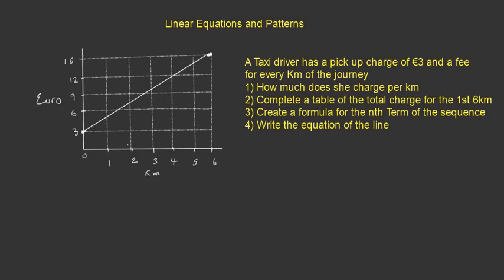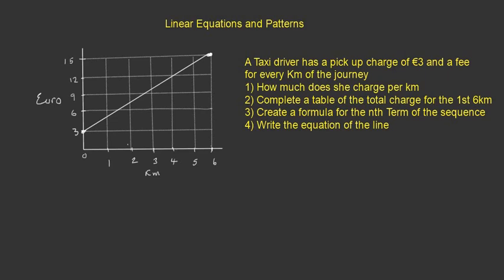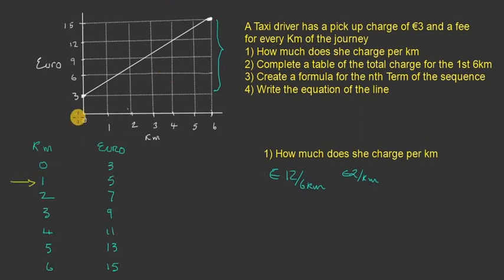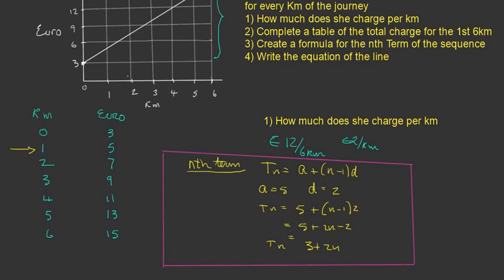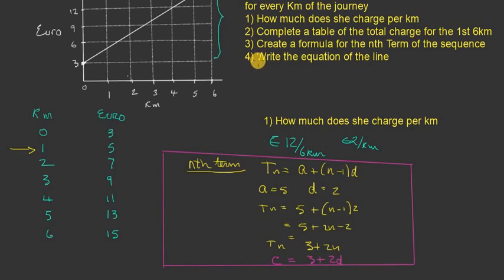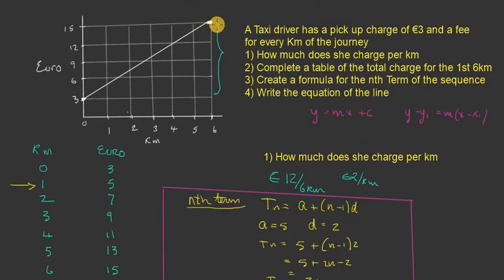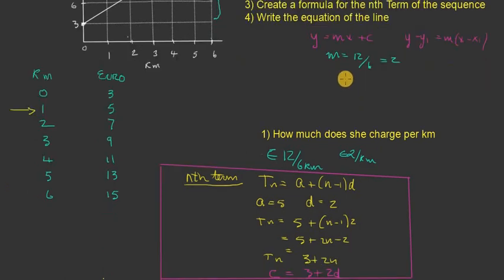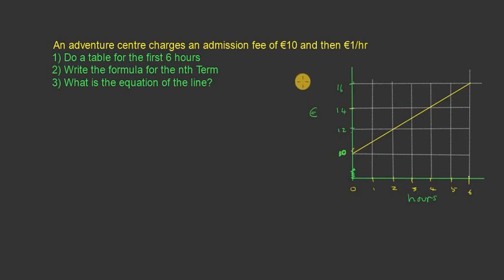nth Term And Linear Equations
How to interpret linear graphs to work out the nth term Tn = a+(n-1)d and also the equation of the line y=mx+c  and recognise that these forms are identical